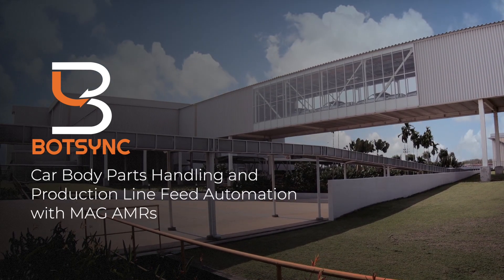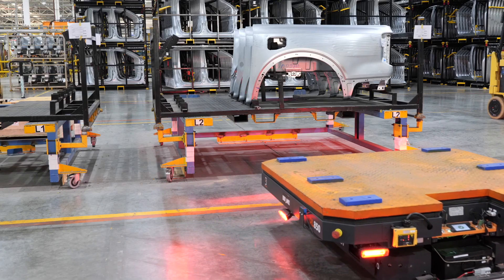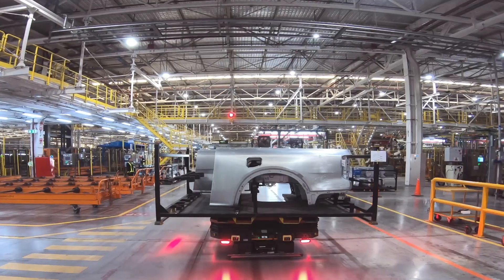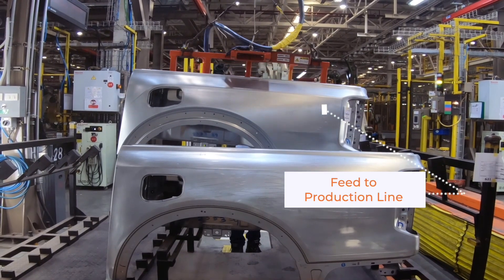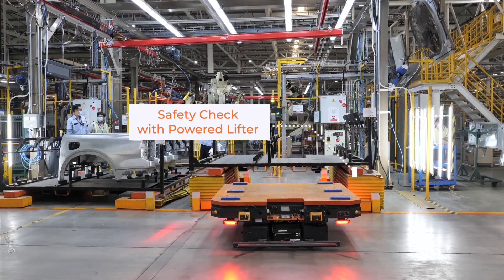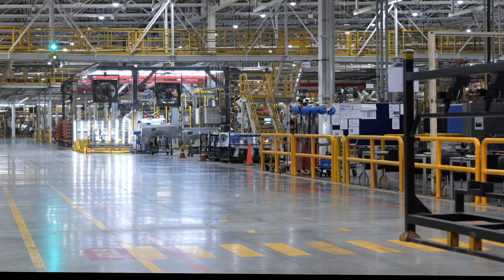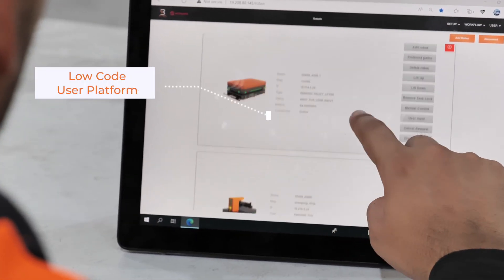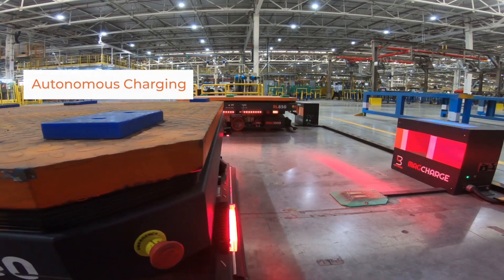Botsync MAG AMR Case Study for Car Factory | AMR Automation Solution for Automotive Manufacturing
Botsync MAG AMRs automated car bodyshop material flow operation for a major car brand's factory in Rayong, Thailand. Fleet of MAG AMRs support production line feed through 24x7 factory operations with payload capacity of 1000 kg.
With full natural navigation, the solution is first of its kind for bulky and heavy payload handling operations in automotive industry.